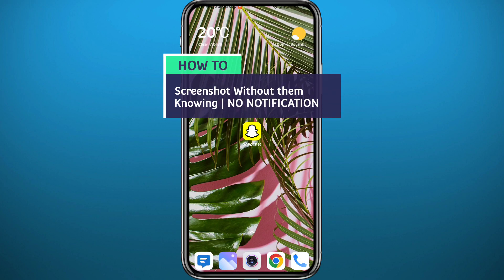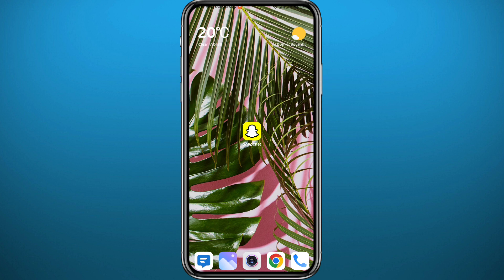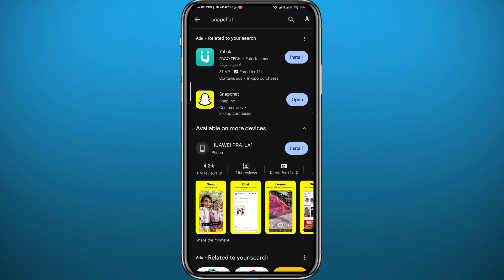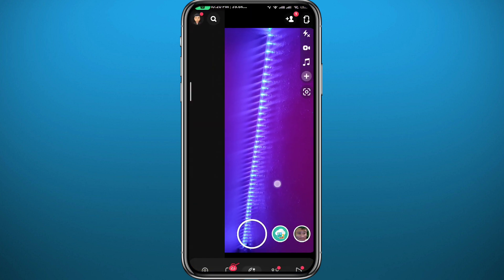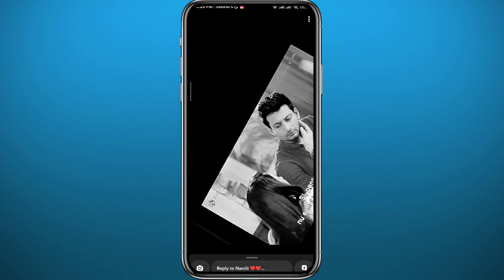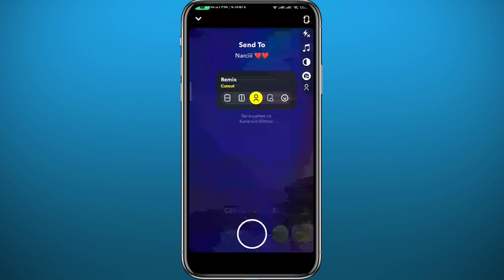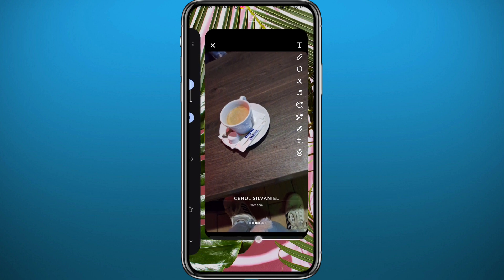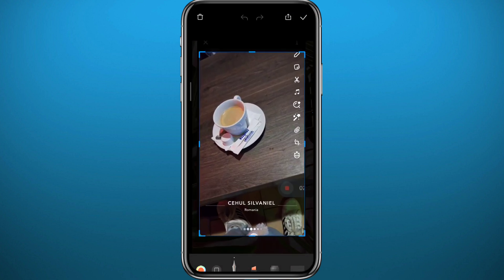Snapchat Screenshot Without Them Knowing (2023) - No Notification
Do you want to know how to screenshot on Snapchat without them knowing? Then this is the video for you! I will show you how to screenshot Snapchat without notification.

This is a step-by-step tutorial on how to how to screenshot Snapchat without them knowing in 2023. You can learn how to how to take a screenshot in Snapchat without notifying, so don't worry.